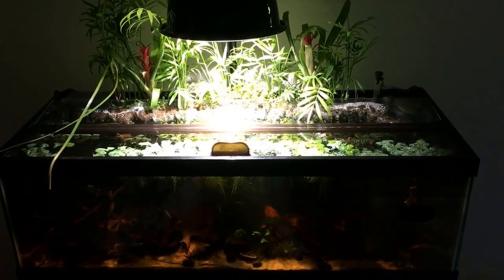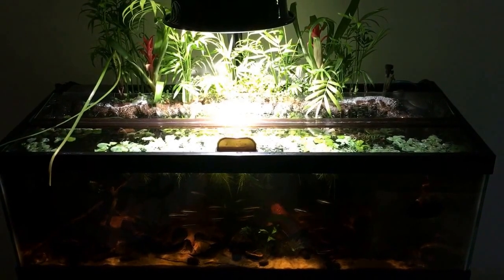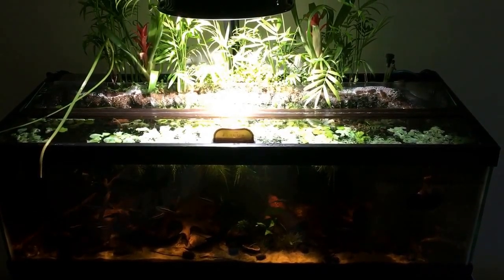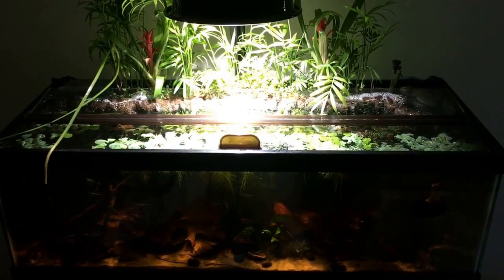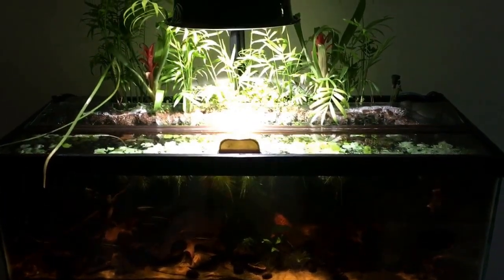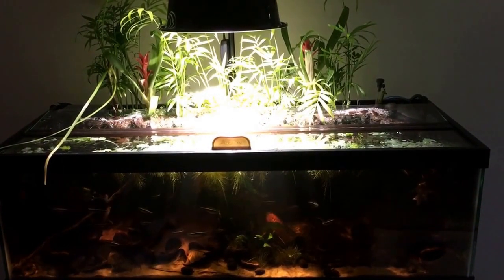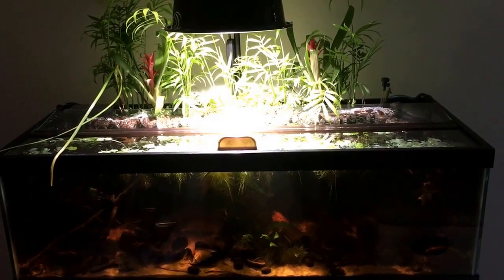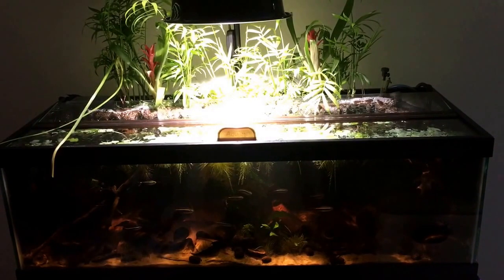Lighting update on the Blackwater Paludarium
This 5000k Led bulb is what I needed to get that light beam penetration. No I think it looks natural!